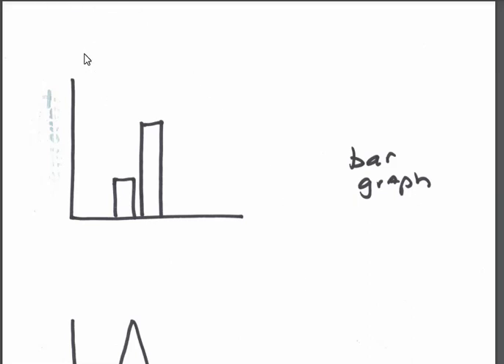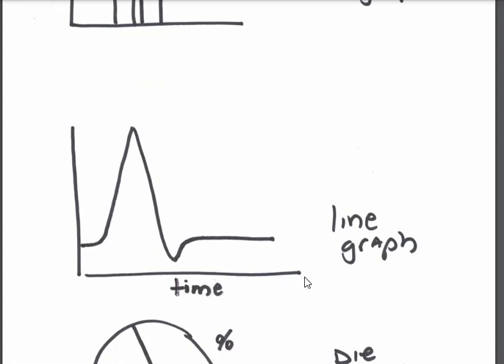PB1 1 graphs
Dr. Barnes